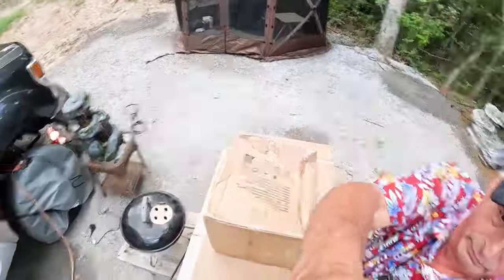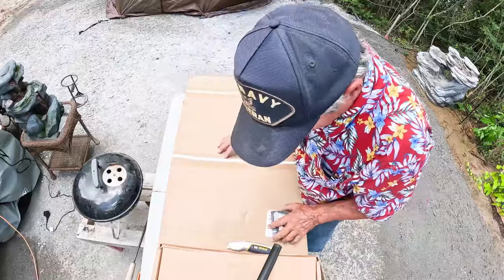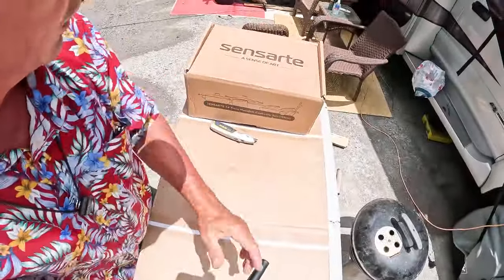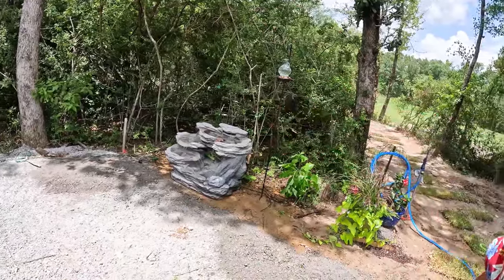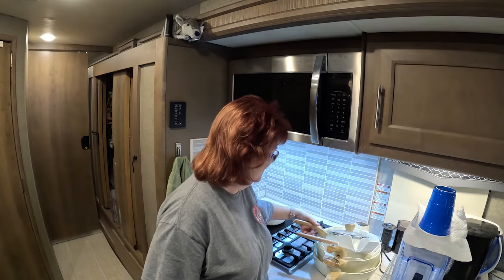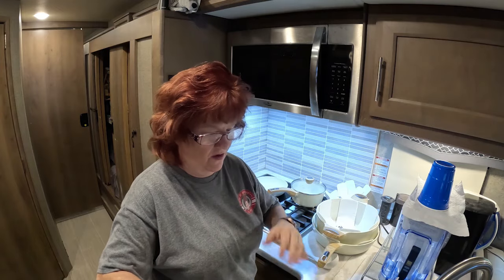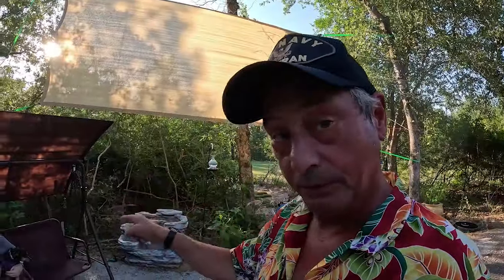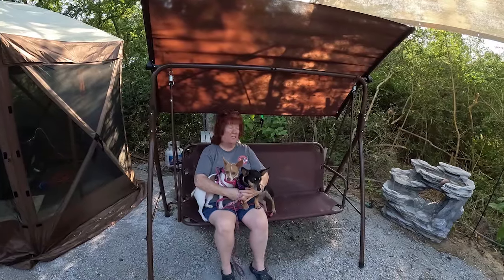The Swinging It Edition Of Fridays Finds!